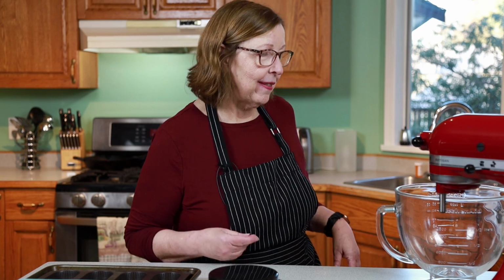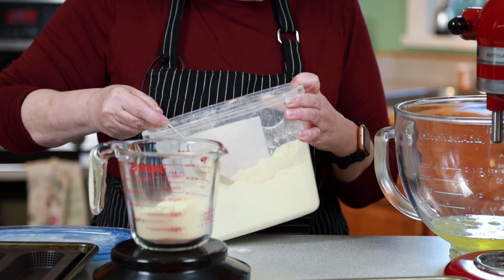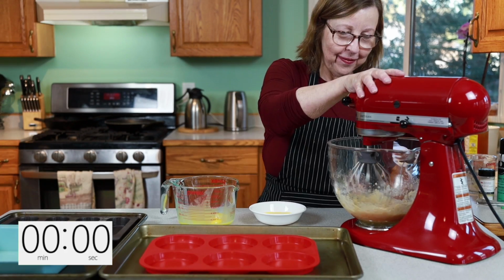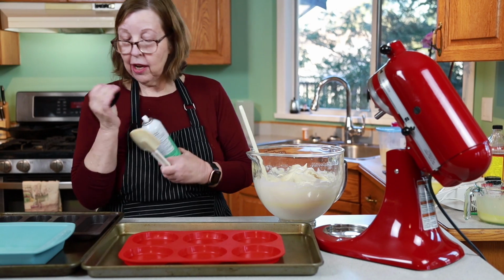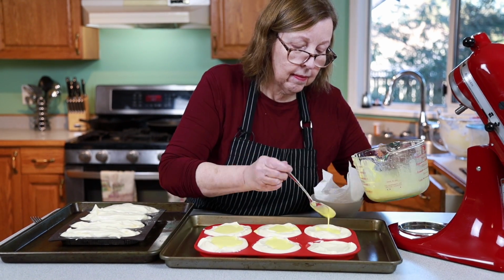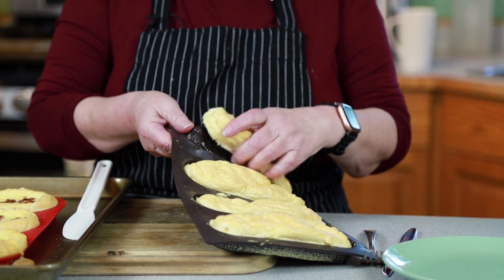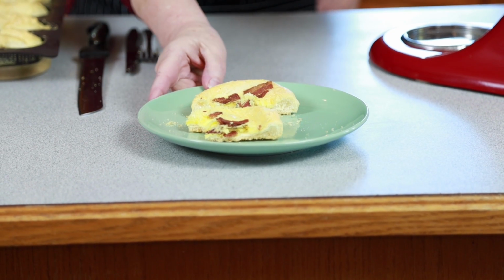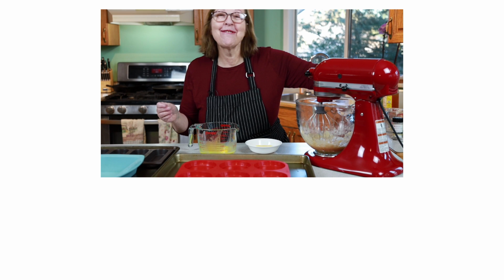BBBE Bacon Danish V2.0 and BBBE Hot Dog Buns! House Update and Sneak Peek | Carnivore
My Bacon Danishes are made into a BBBE version and so soft and fluffy!
Custard: 3 egg yolks, 1/2 tbsp ACV OR Lemon juice, 3 tbsp melted butter, pinch salt.
Whip yolks and lemon juice until fluffy, then slowly whip in the melted butter until mixture looks like a creamy sauce.  Use as custard for the Danishes and use leftovers like a hollandaise sauce over eggs or meat.

You can also use Keto Chow instead of bone broth powder if you so desire!

iHerb Shopping (I get credits towards products which helps me offset recipe costs!)

**ITEMS USED in VIDEO and Favorite CARNIVORE tools:
• Bone Broth Powder
• Long Blender Spatulas(set of 3)
• Hot Dog Bun Pan
• KitchenAid 5Qt Artisan Stand Mixer
• Danish Pans (or buns, mini pizzas, etc)
• Cream of Tartar
• Egg White Powder (Canada)
• Egg White Powder (US)
• Redmond Real Salt

A cheaper option for egg white powder for Canadians is iHerb Check out their prices on bone broth powder, allulose, etc while you are there. **I paid only $2.52 for shipping to Canada!

KetogenicWoman.com is a participant in the Amazon Services LLC Associates Program, an affiliate advertising program designed to provide a means for sites to earn advertising fees by advertising and linking to Amazon.

Original Music and Video Production by Terri Breeze